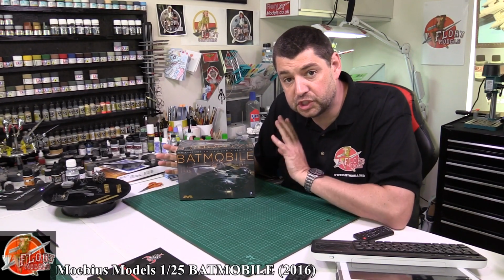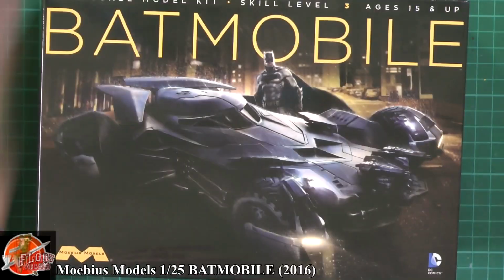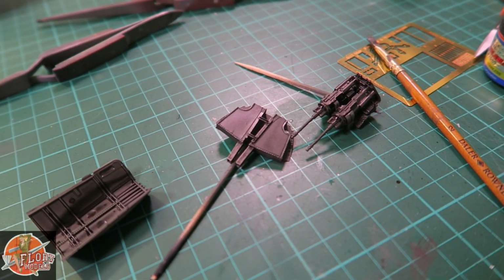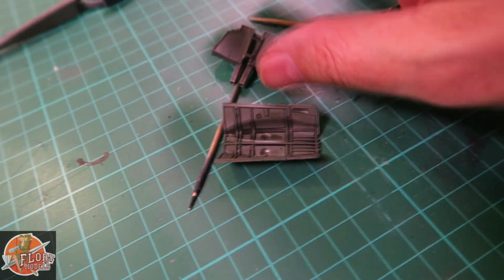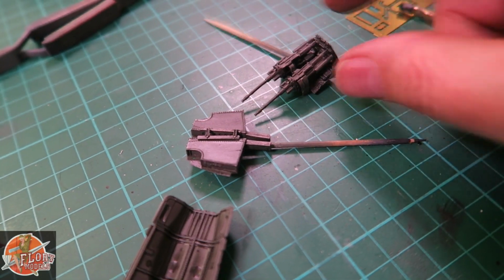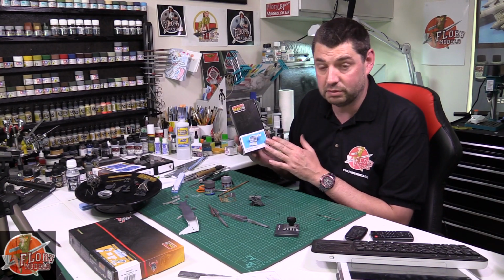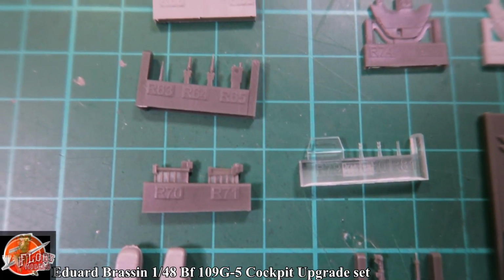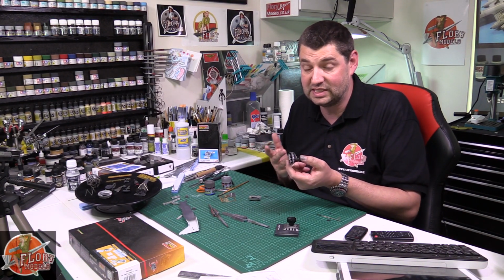Flory Models Daily Show 30th June 2016